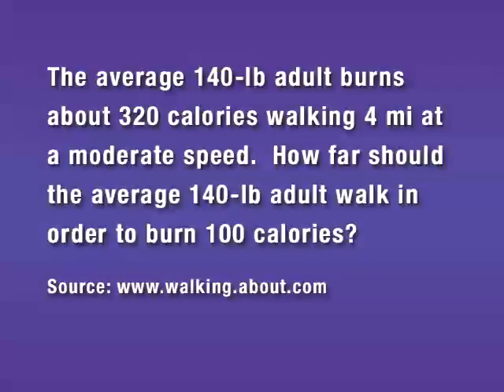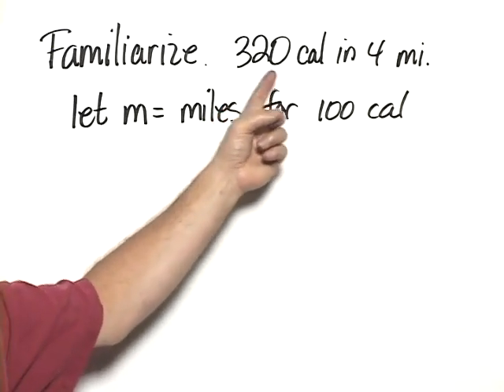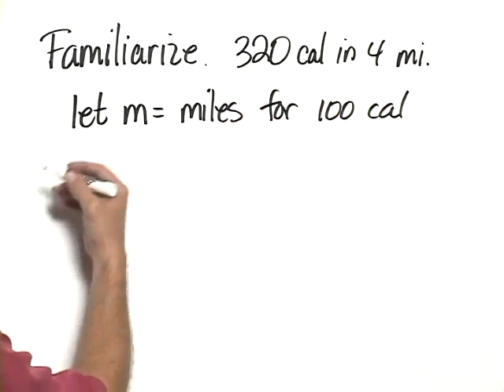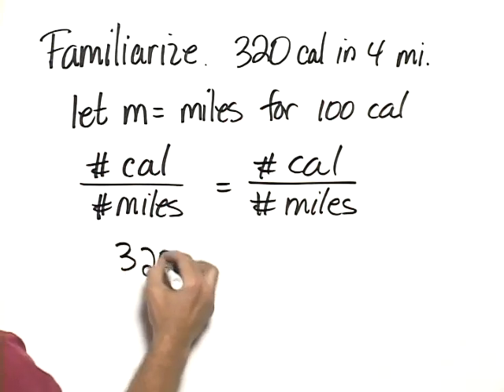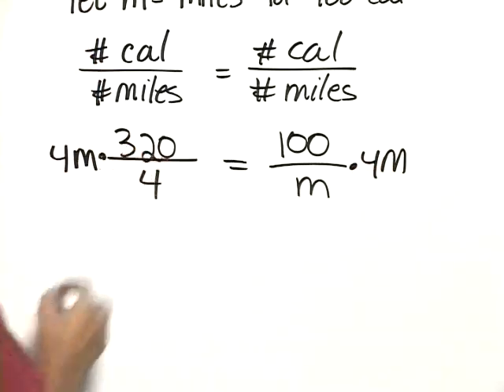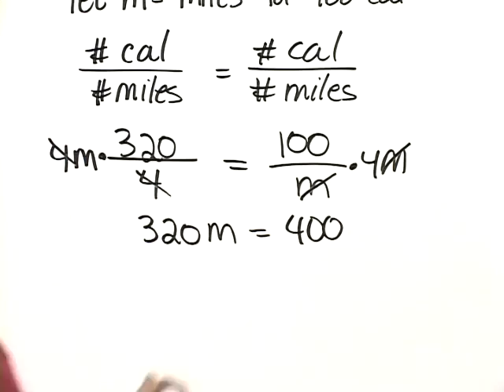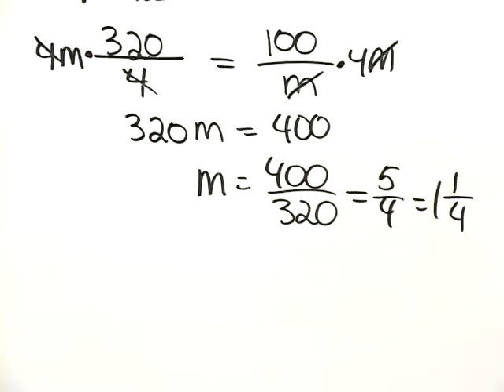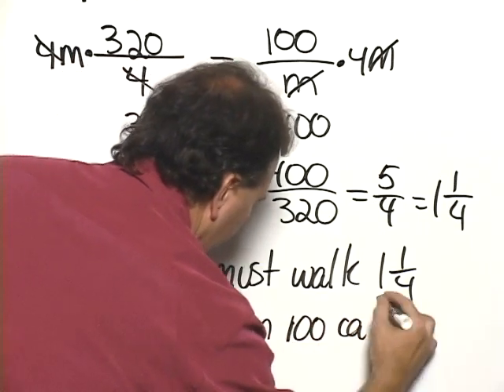Bittinger Elementary and Intermediate Algebra 7e Chapter Test Prep Ch. 6 Ex. 22